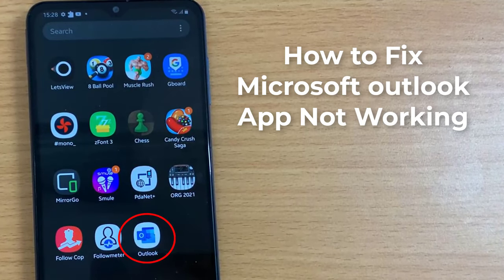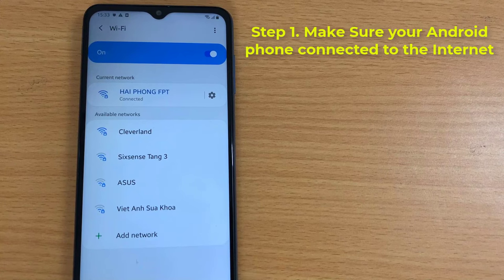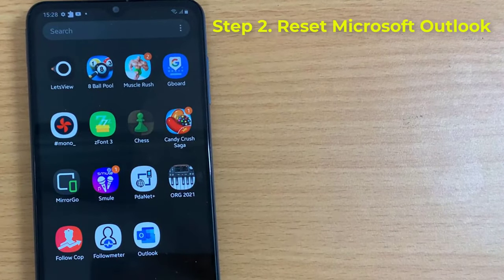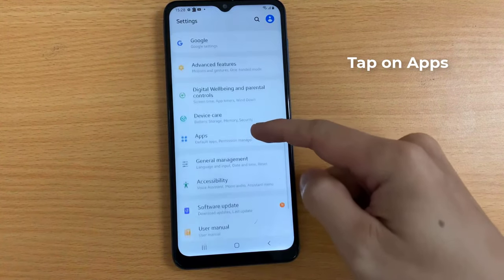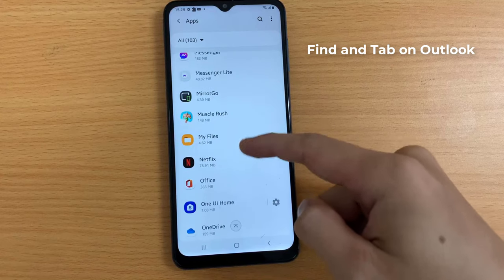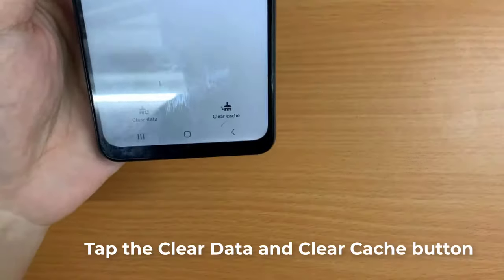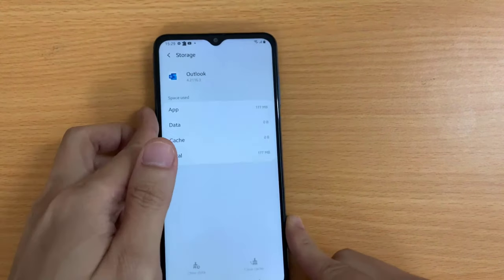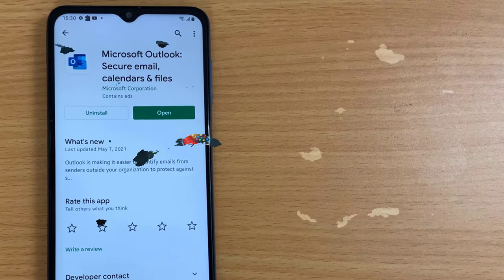How to Fix Microsoft outlook App Not Working | Microsoft Outlook Not Opening Problem in Android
This video will show you how to fix email not working in Microsoft Outlook on Android phone.
Step 1. Make Sure your Android phone connected to the Internet.
Step 2. Reset Microsoft Outlook for Android.
Step 3. Make sure you have installed the latest update Outlook for your Android phone.
Step 4. Reboot your Android phone.